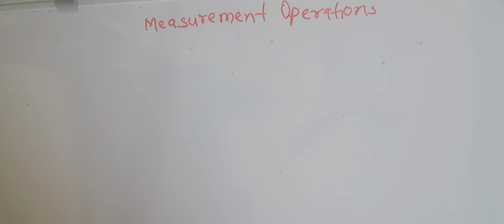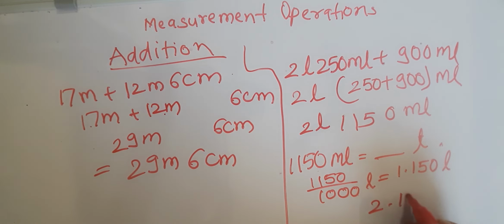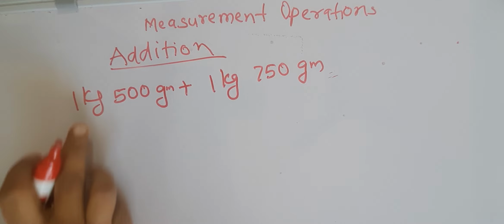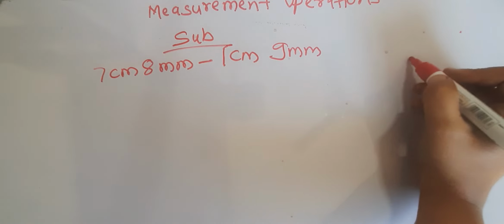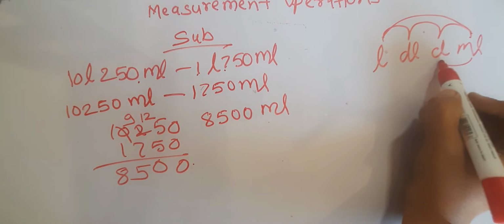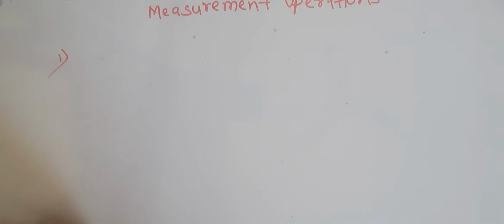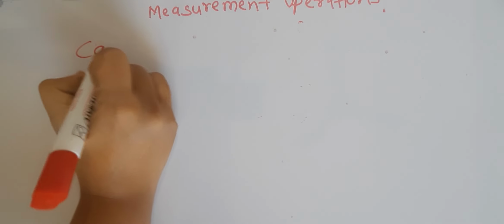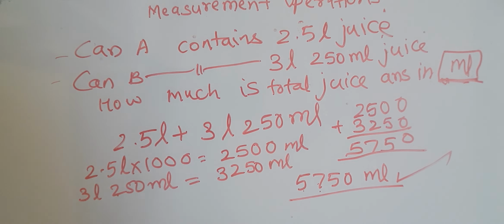Measurement Addition and sub operation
Explanation of Addition and sub operation on measurement along with word problem s @championmindsetedu